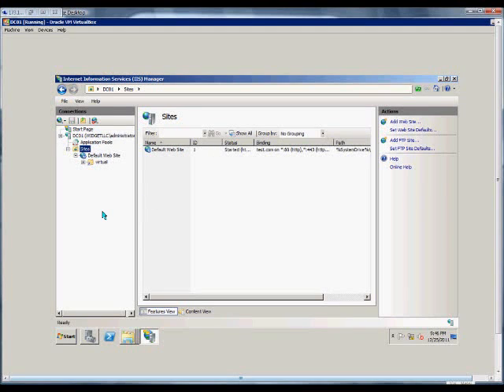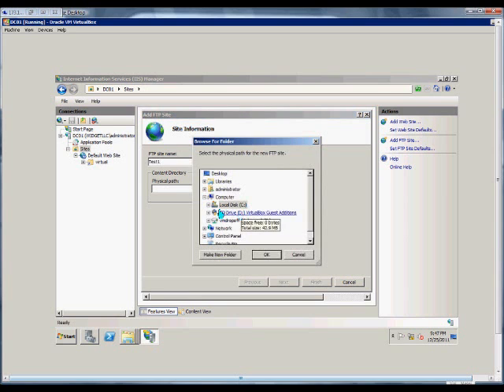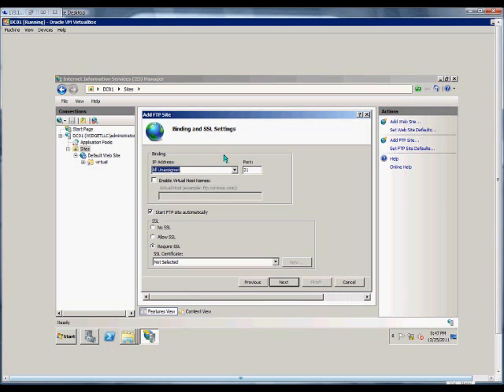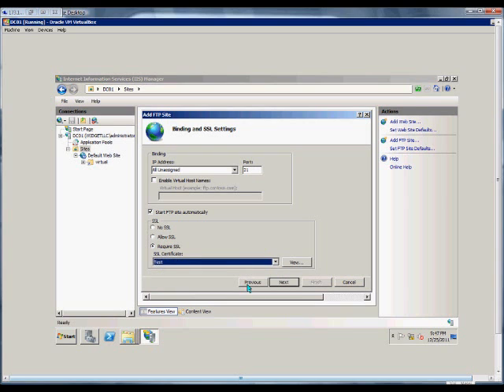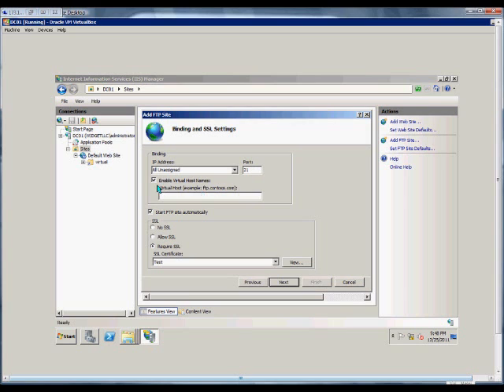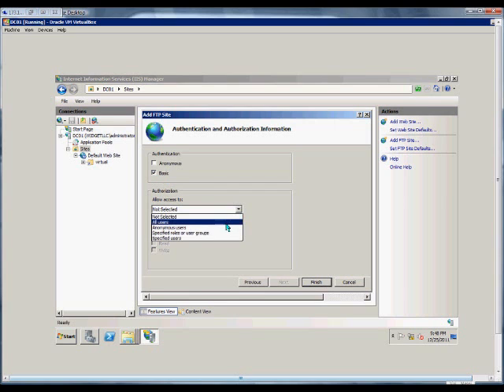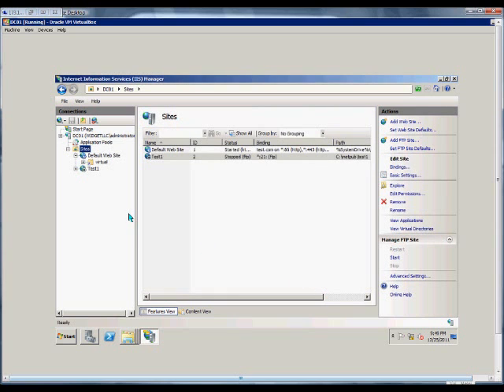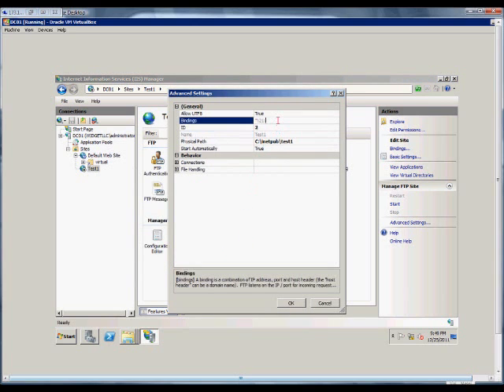How to setup a new FTP site in IIS on a Windows 2008 R2 server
Author and talk show host Robert McMillen explains how to How to setup a new FTP site in IIS on a Windows 2008 R2 server.